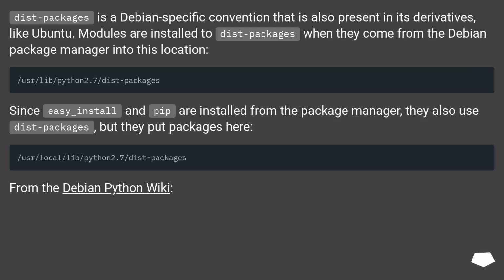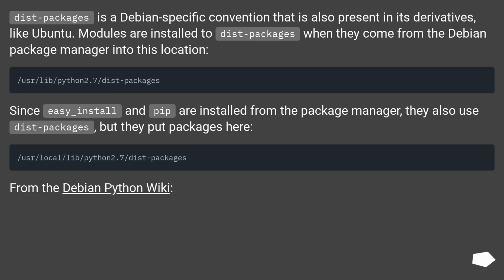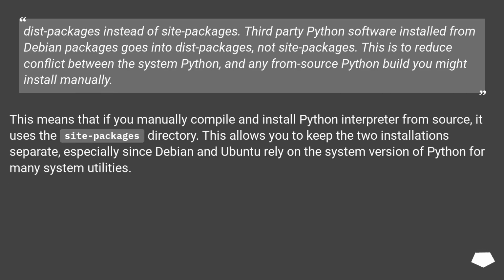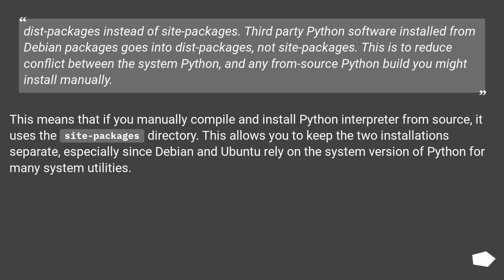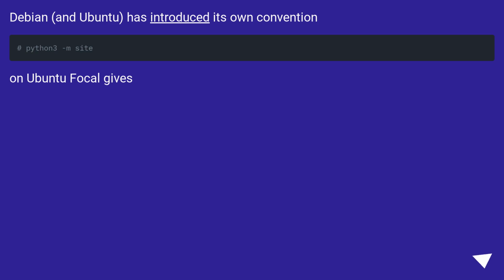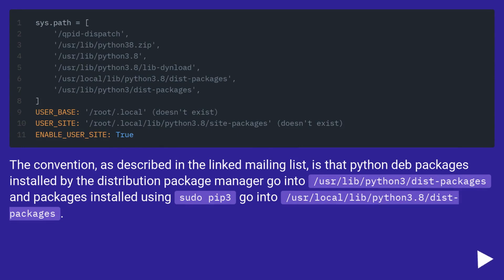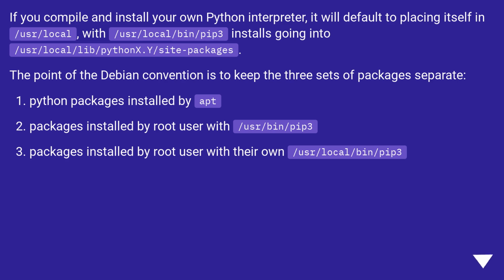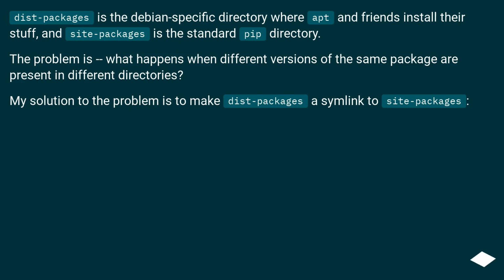What's the difference between dist-packages and site-packages?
Chapters
00:00 Question
00:24 Accepted answer (Score 274)
01:38 Answer 2 (Score 10)
02:55 Answer 3 (Score 8)
03:40 Thank you